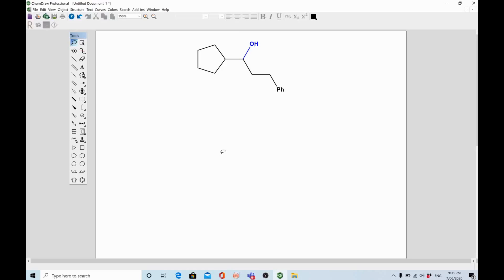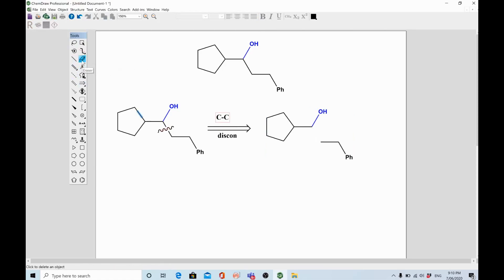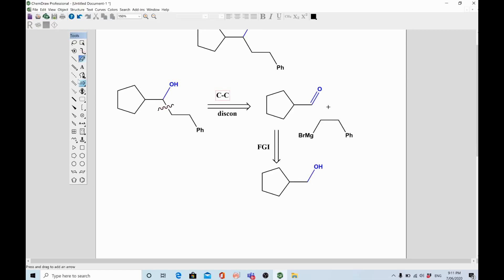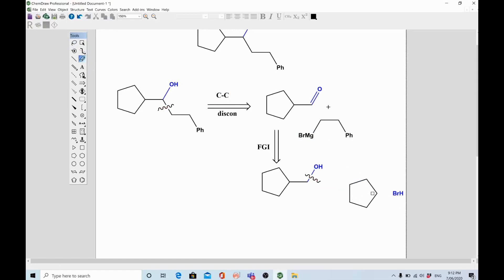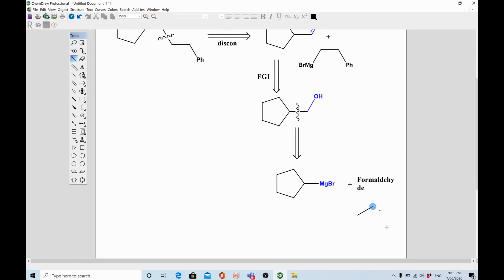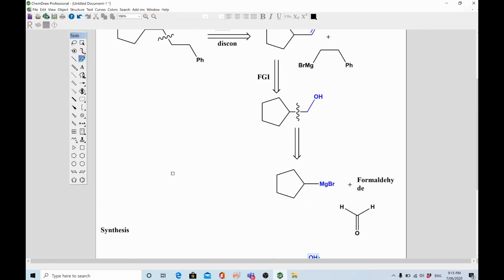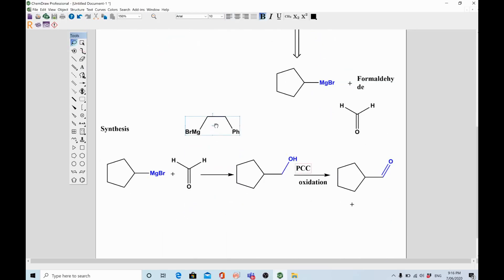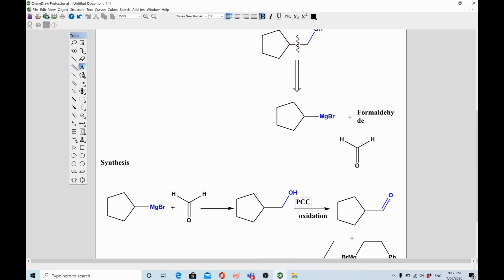Retrosynthetic Analysis of Alcohol | Example #9 | Organic Chemistry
In this video, we will explain Retrosynthesis of an alcohol (Retrosynthetic Analysis). This is the ninth example from the series of videos of Retrosynthesis. This organic chemistry video tutorial focuses on multistep synthesis reactions and retrosynthetic analysis of different organic compounds.